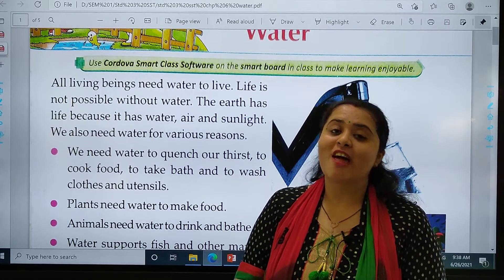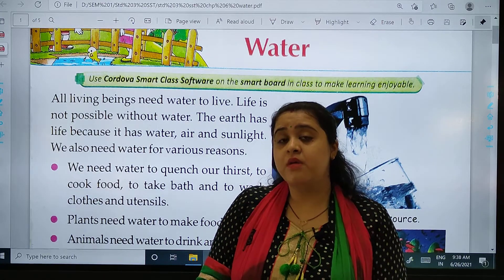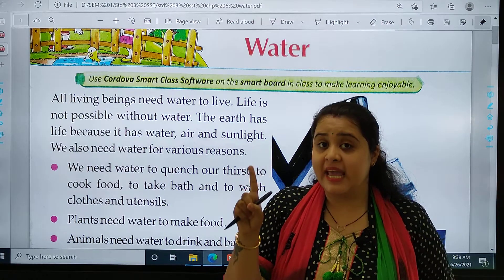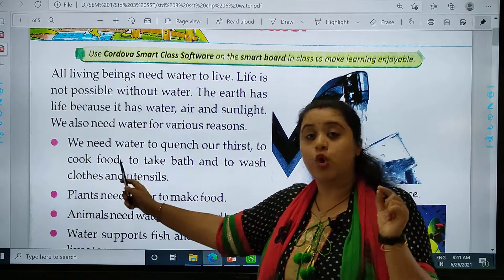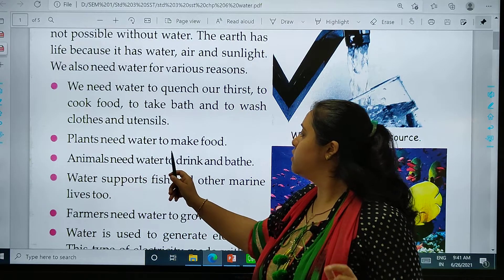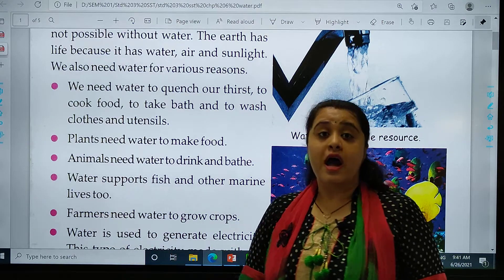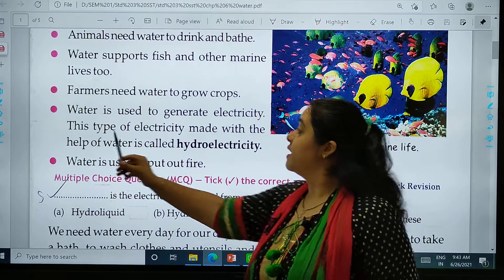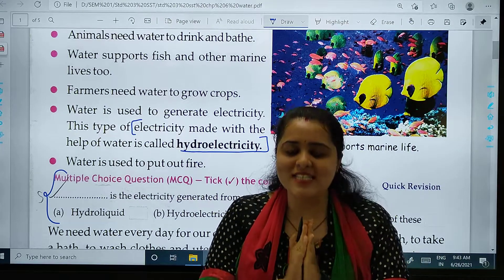01/07/21 Grade : 3 // SST // Chapter : 6 // Water // Reading (Part 1)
Grade : 3 // SST // Chapter : 6 // Water // Reading (Part 1)